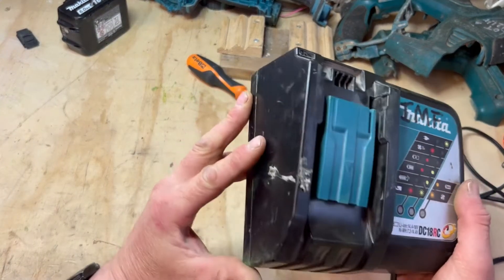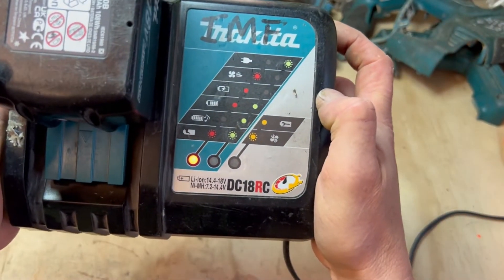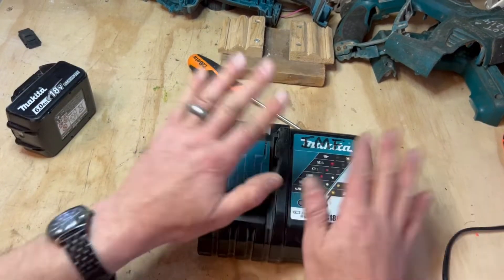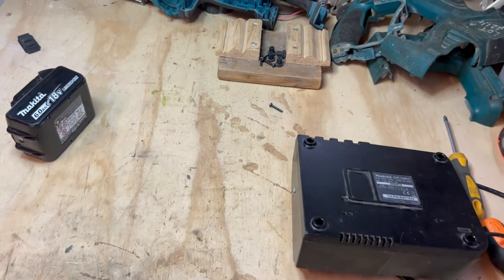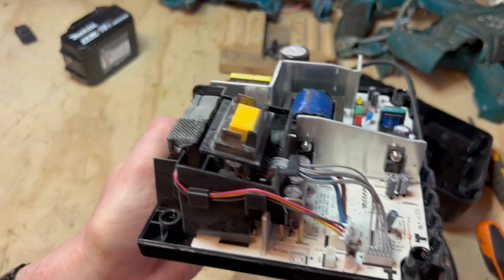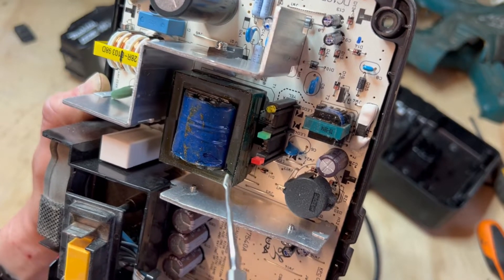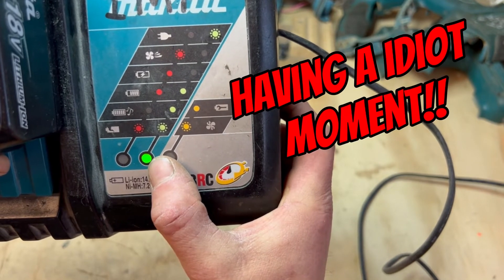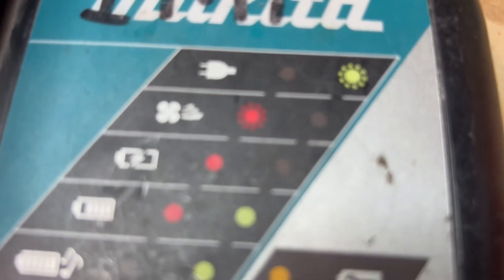JON TRYS TO FIX A MAKITA CHARGER,Jon messing with 240!!! Are you serious!!!